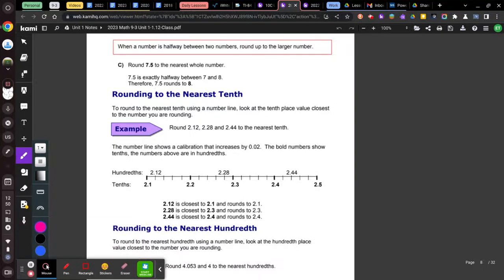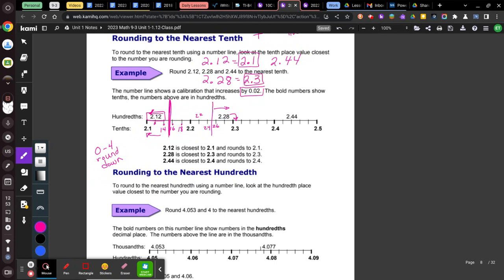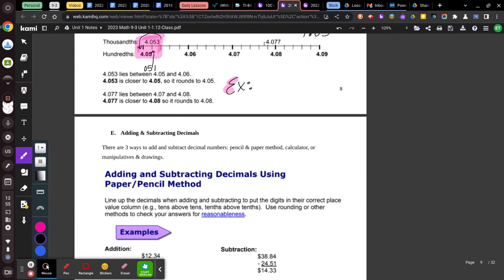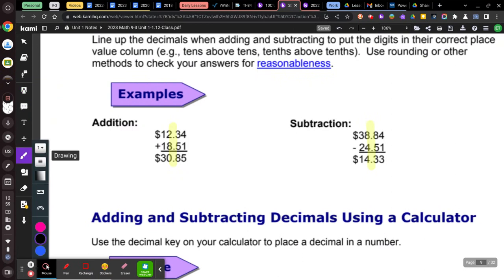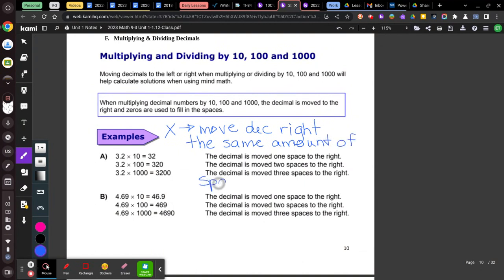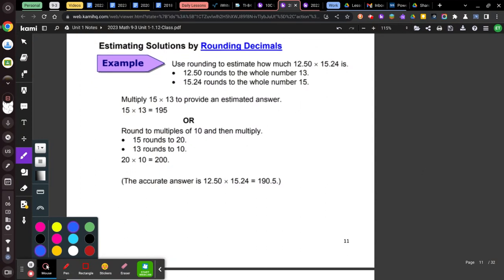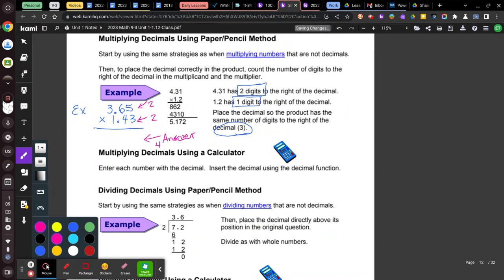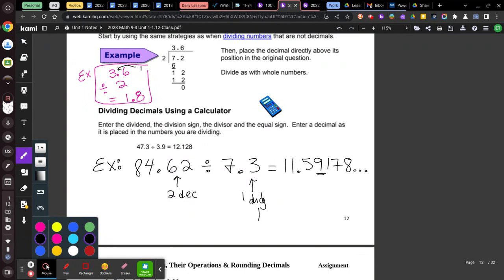Untitled: Feb 27, 2023 1:13 PM